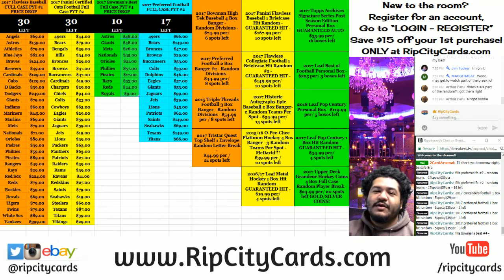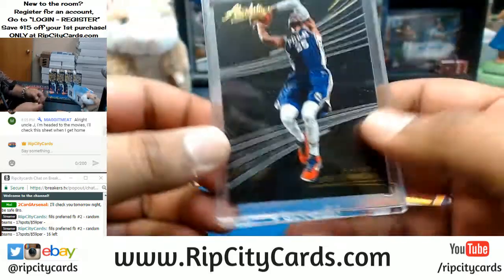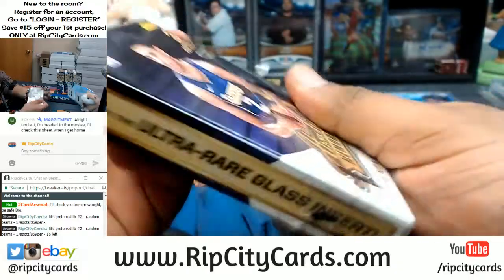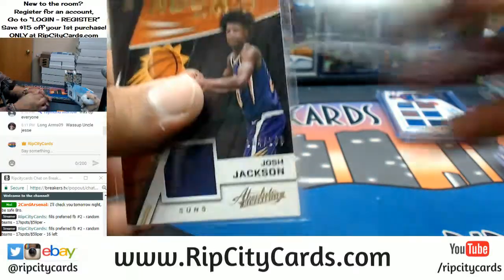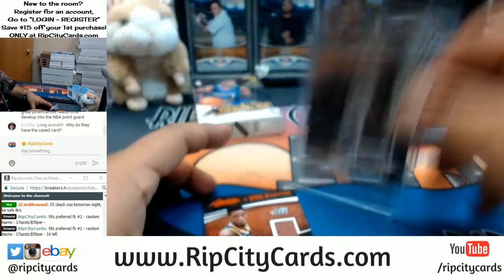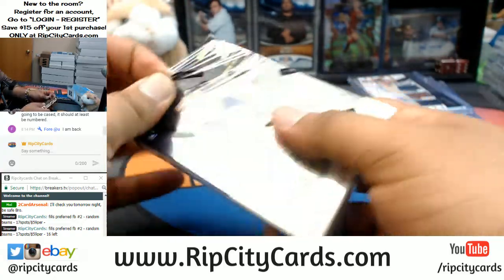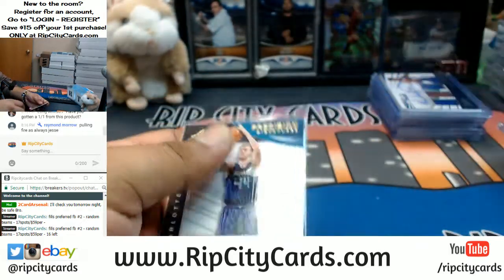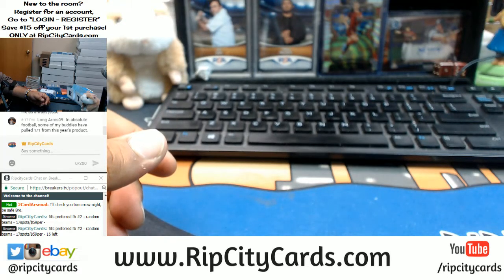2017 18 Absolute Basketball Half Case Break #5 eBay